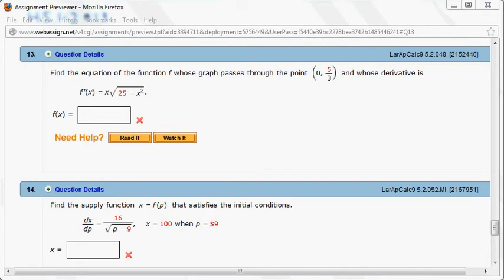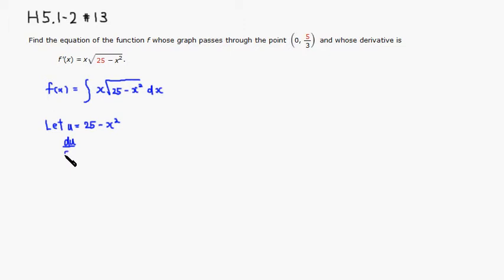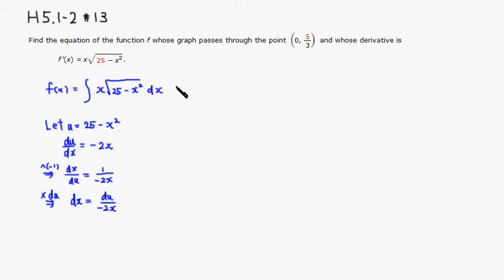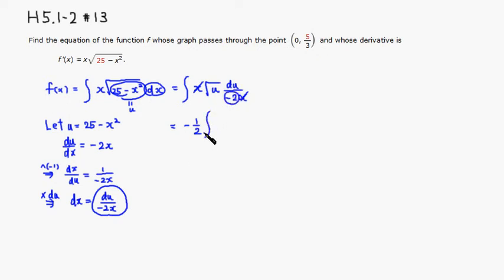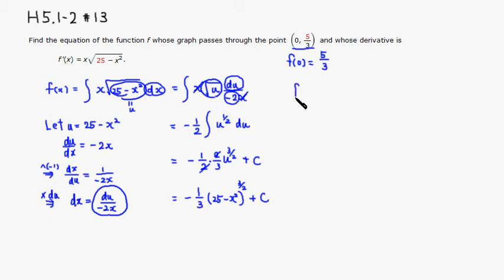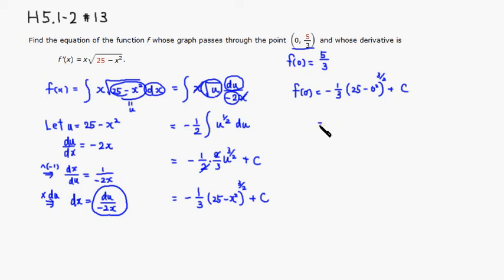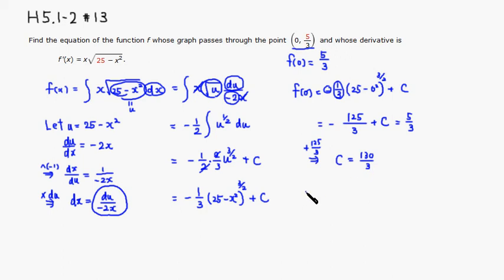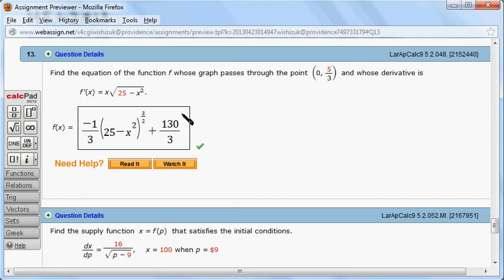MTH109 H5.1-2 #13 (Spring 2013)